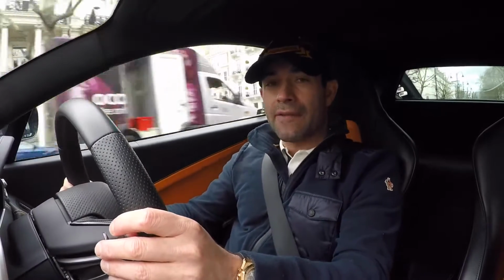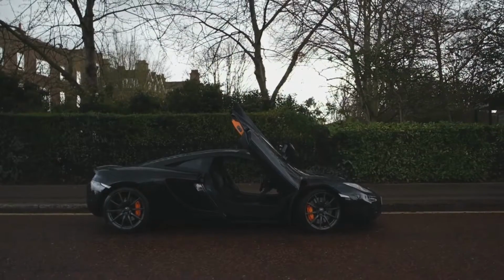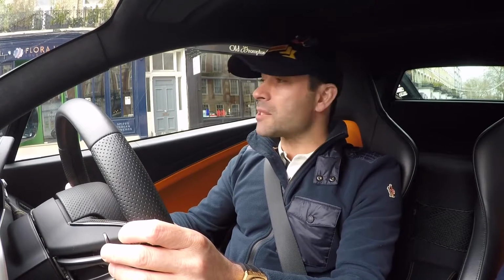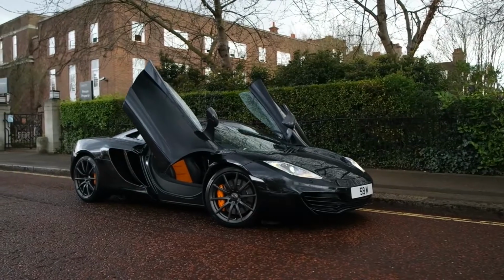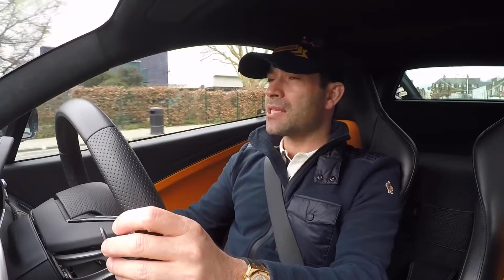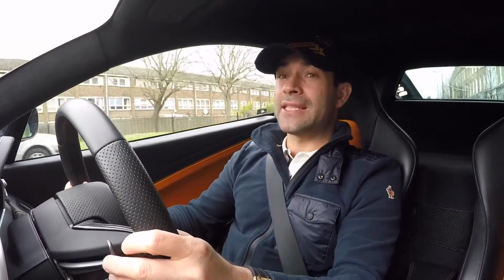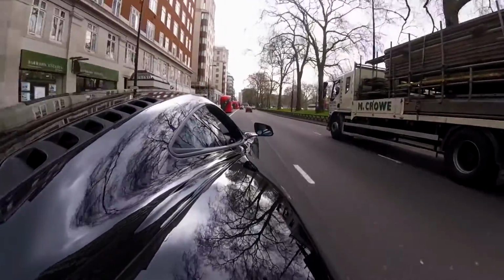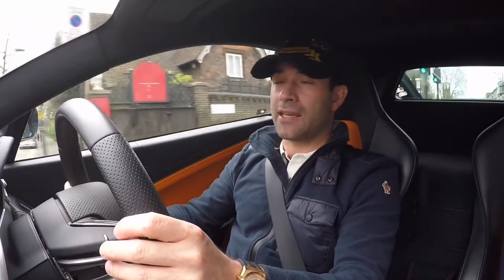MCLAREN 12C THE PERFECT DAILY SUPERCAR?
Welcome to the 888MF YouTube channel. In this video I tell you a few reasons why I chose to buy a McLaren 12C, the second McLaren I've owned. I hope you find it informative and enjoyable.

Thanks to Sam @seenthroughglass for filming and editing. Follow him on social